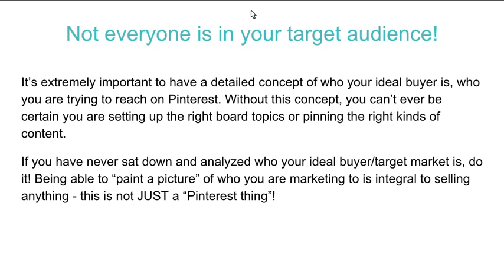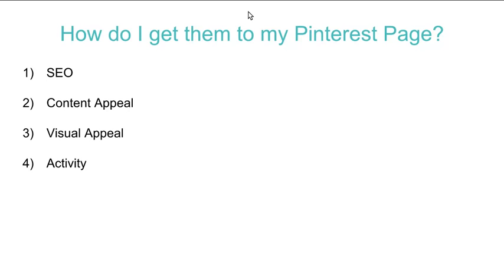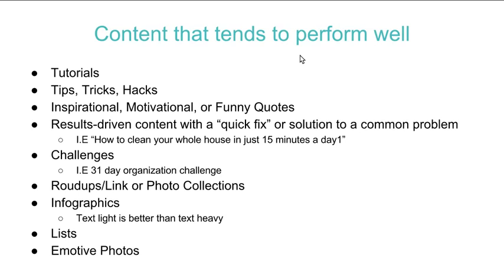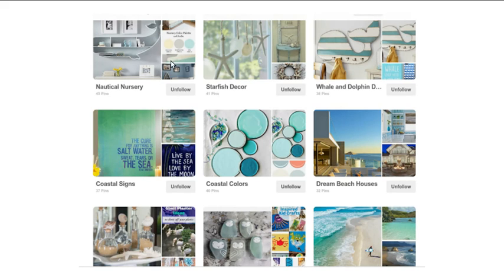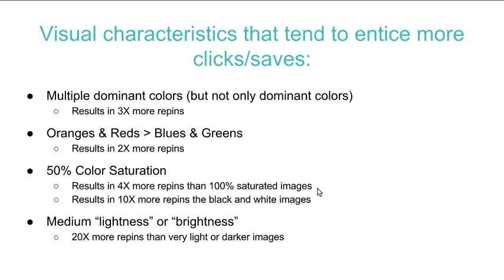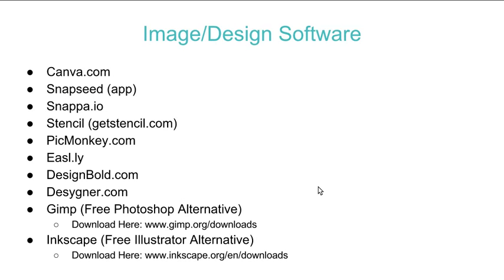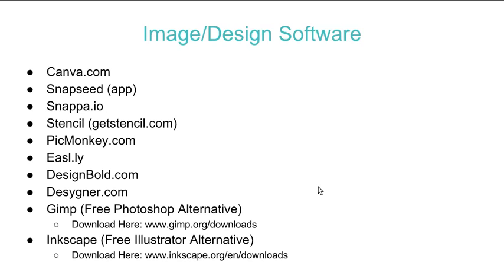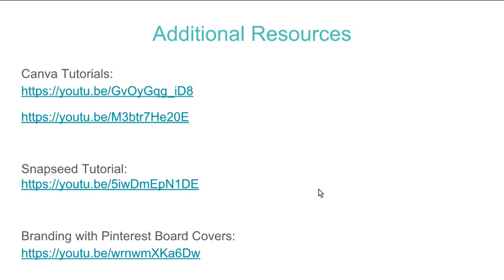Pinterest for Business, part 3 - Attracting Your Target Audience